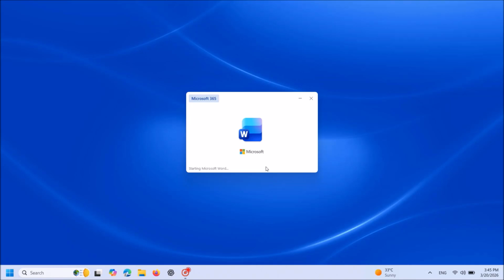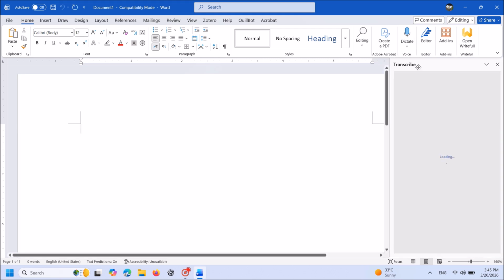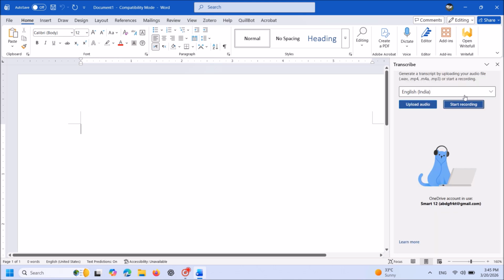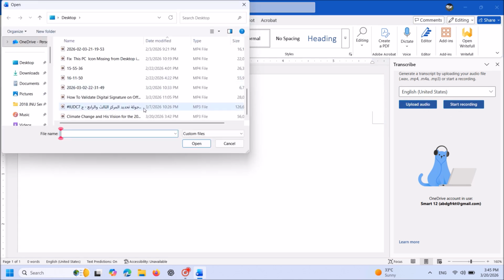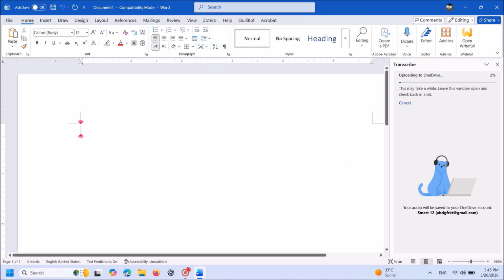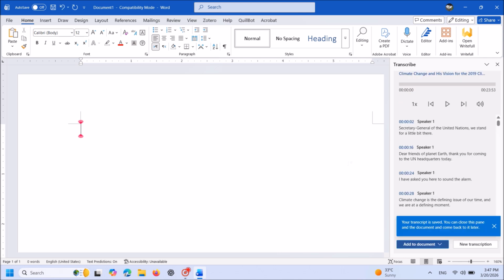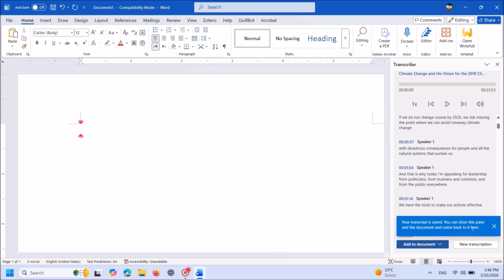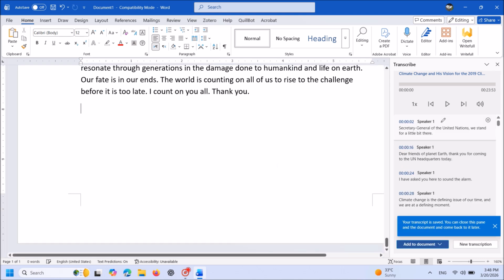How to Transcribe Audio File to Text in MS Word with One Click!!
In this video, learn how to quickly convert your audio files into text using Microsoft Word — no extra software needed!

📌 **Step-by-step guide:**

1. Go to the **Home** tab in MS Word
2. Click on the **Dictate** dropdown
3. Select **Transcribe**
4. In the right-side panel, choose the **audio language**
5. Click **Upload audio** and select your file
6. Wait a few minutes while Word transcribes your audio
7. Once done, click **Add to document**
8. Choose your preferred format:

   * Text only
   * With speakers
   * With timestamps
   * With both speakers & timestamps

⚠️ **Note:** This feature is available only with a Microsoft 365 subscription.

✅ That’s it! Your audio is now converted into editable text in seconds.